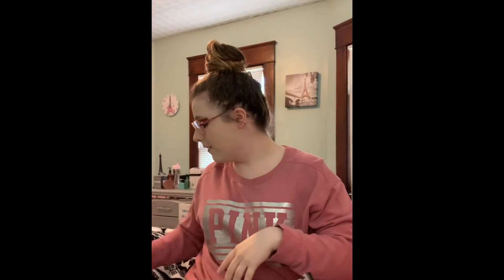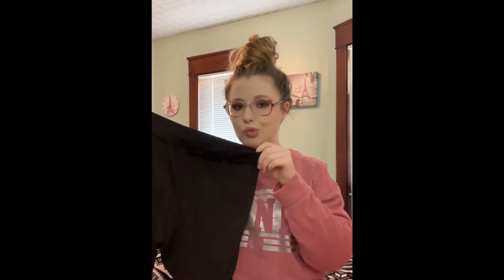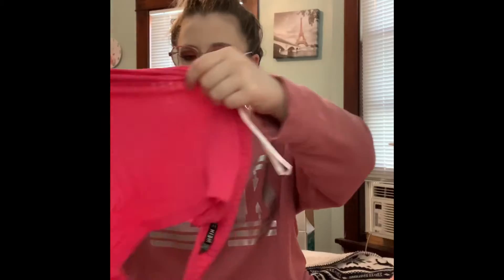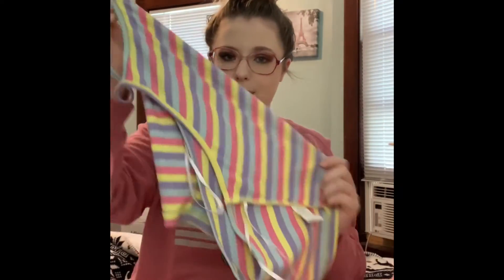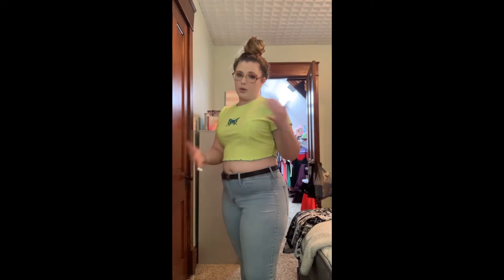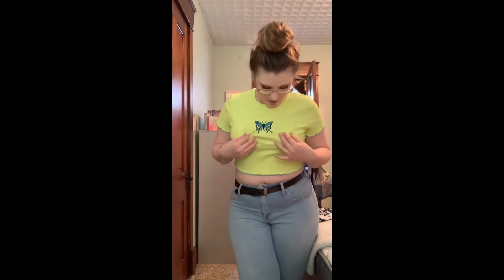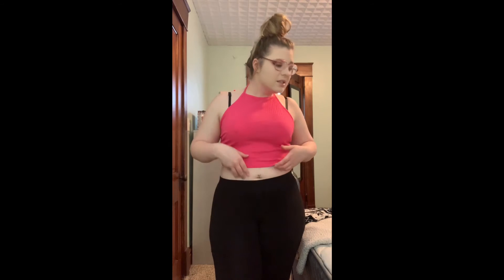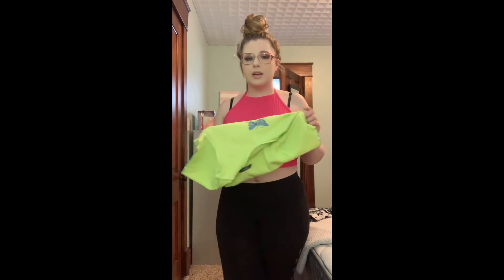SHEIN Shopping Haul/ Try On💞💓👑Thick/Curvy girl edition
Thank you guys so much for watching my Shein Shopping/ Try on Haul truly do appreciate it and make sure to add my Snapchat and instagram to be apart of any future videos or giveaways!!!
Makeup Insta: haileymakenamakeup07
Snap: hoobear07